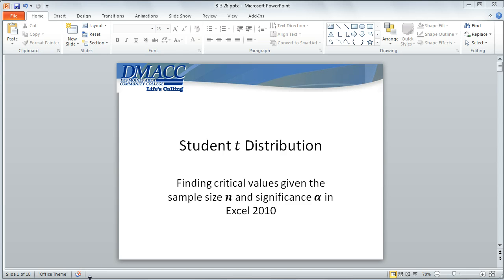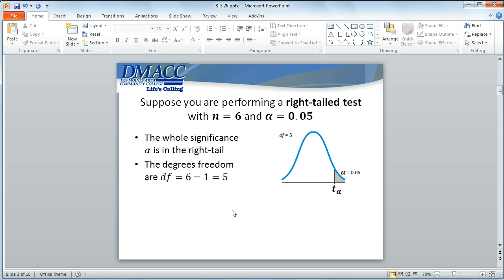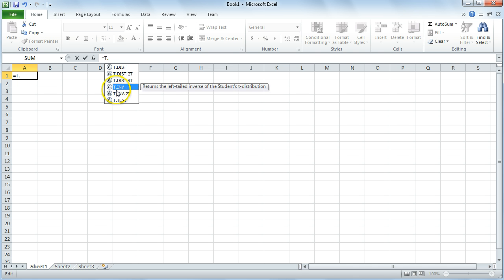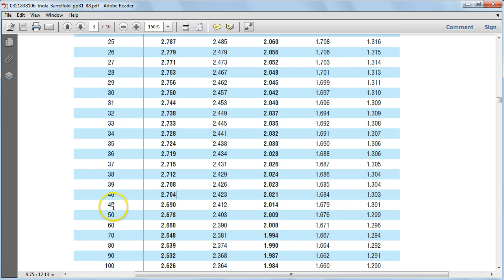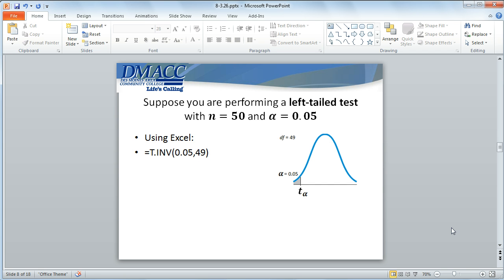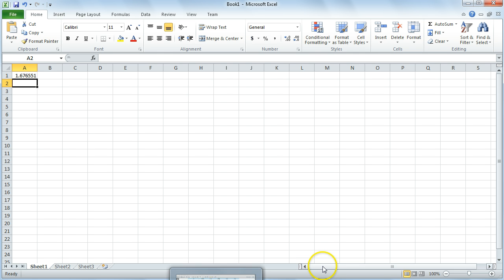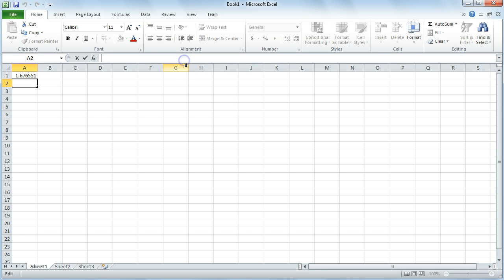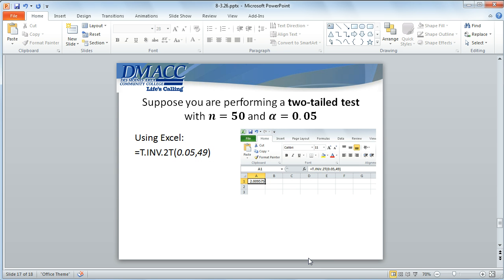Finding Critical Values for the t-Distribution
In Excel 2010, you can use =T.INV(probability,df) to find the critical value for a one-tailed test and =T.INV.2T(probability,df) to find the positive critical value for a two-tailed test.